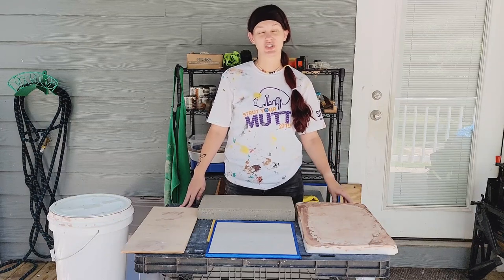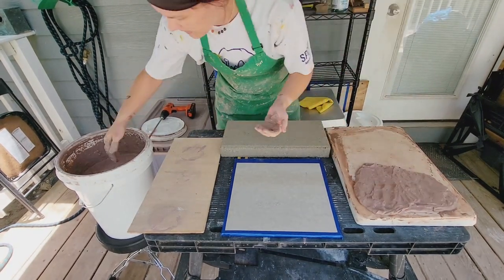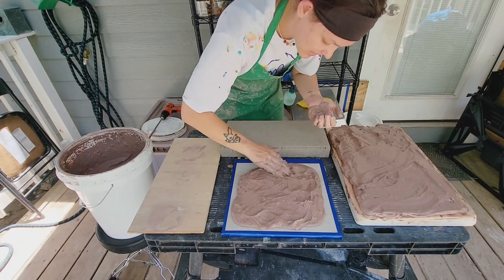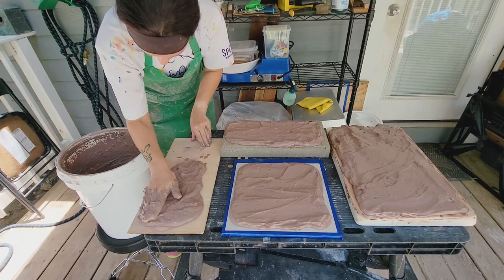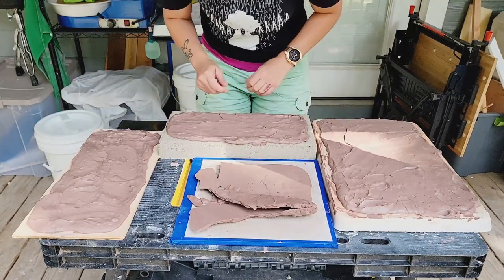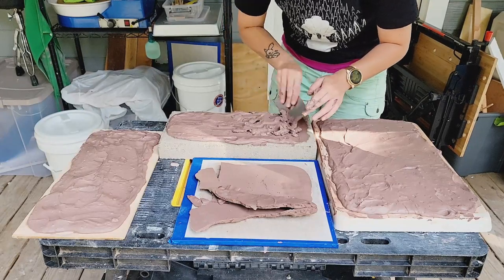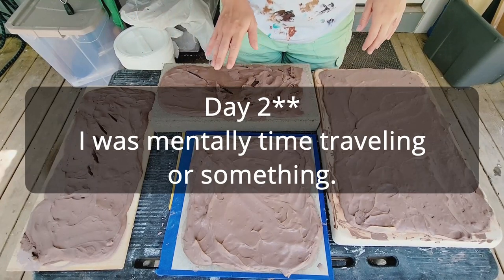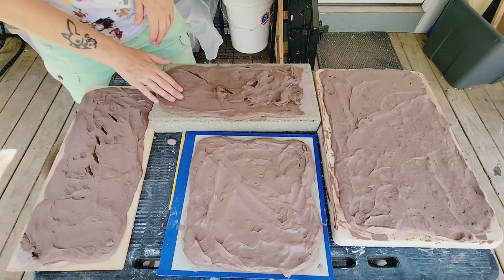Comparing Clay Reclaim Surfaces | Easy Way to Recycle Clay | Reusing Clay in Pottery Studio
Comparing the different surfaces to recycle clay in a pottery studio to find out which is the best surface to recycle clay. I compare plaster slab, HardieBacker, cement block and a piece of wood against each other as clay reclaim surfaces. Reclaiming clay is a great way to reduce waste and save money. I hope you enjoy watching my pottery learning experience vlog, and that you feel inspired to start down your own artistic path.

►LINKS FOR TOOLS AND STUFFS
Mixer Attachment for Drill